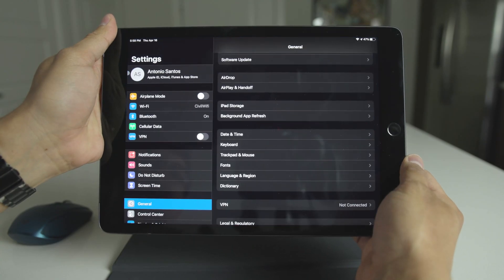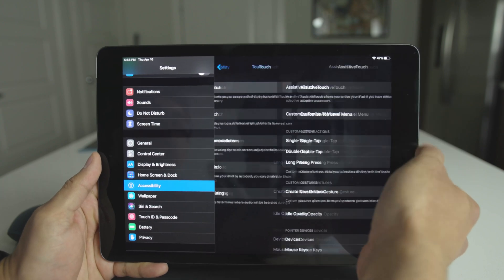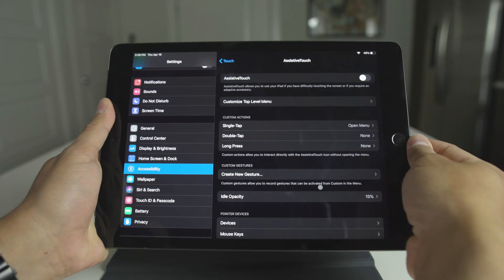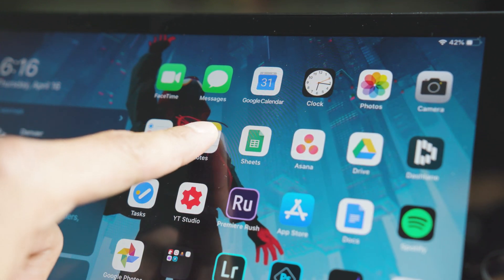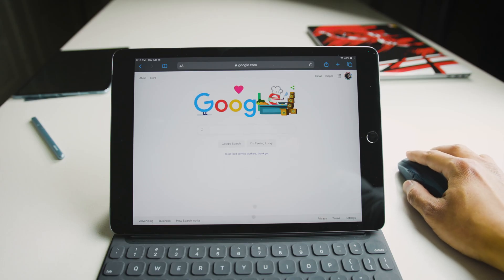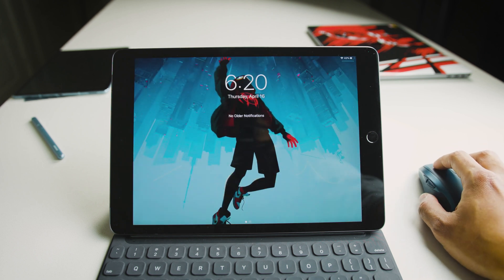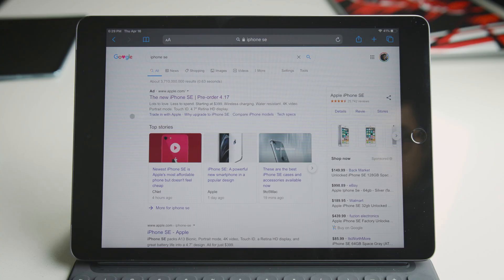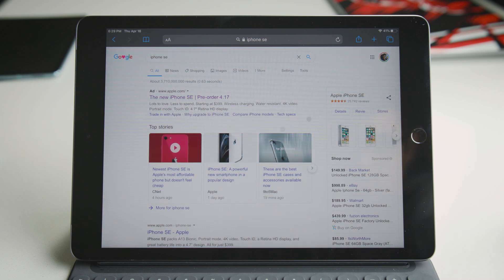How To Use a Mouse With New iPadOS | It Got Better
Welcome to CivilSpider Studios!
Hello there, today I will be showing you how to set up a mouse for your iPad and some key things to note. Enjoy!